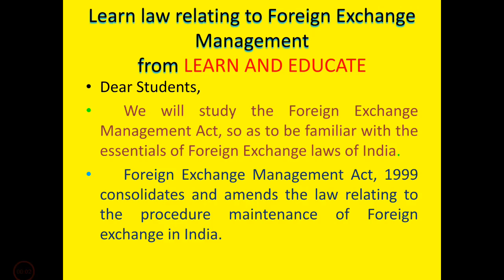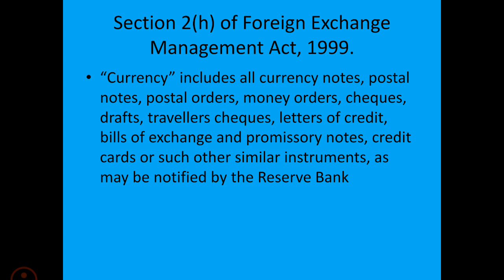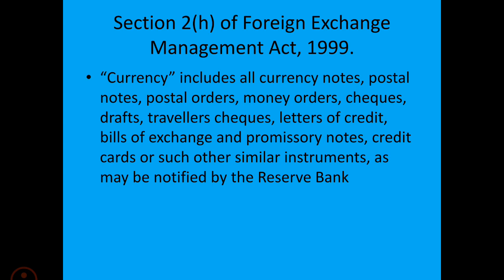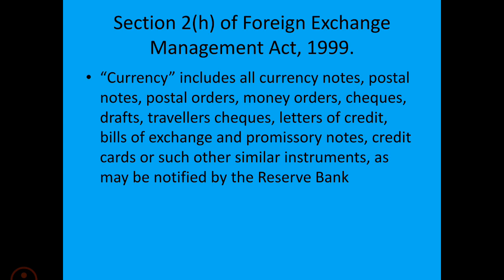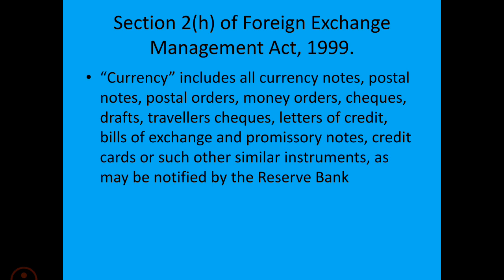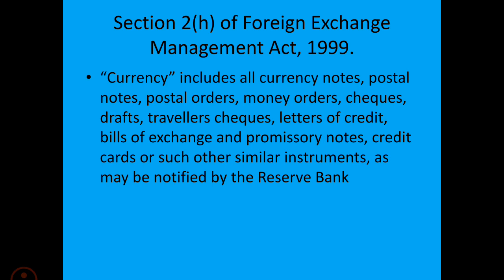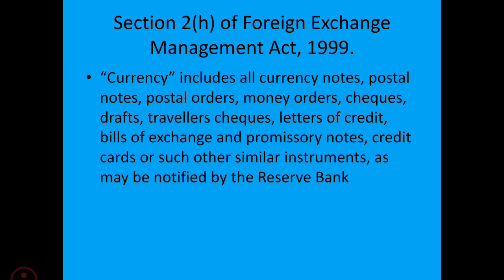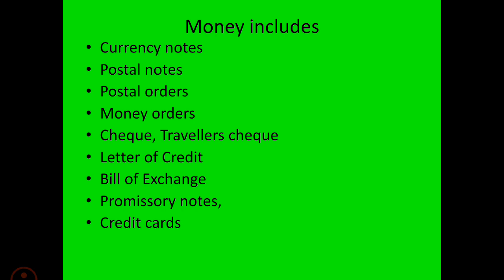Currency. Sec 2(h) of Foreign Exchange Management Act, 1999.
Currency includes all Currency notes
all Postal notes,
all Postal orders,
all Money orders,
all Cheques,
all draft,
all Travellers cheque,
all Letter of Credit,
all Bill of Exchange,
all promissory notes,
all credit cards or such other similar instruments, as may be notified by the Reserve Bank.